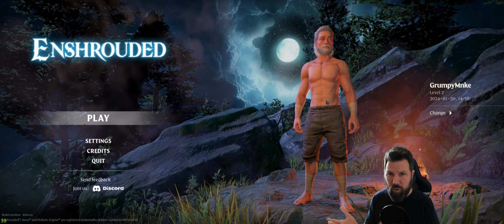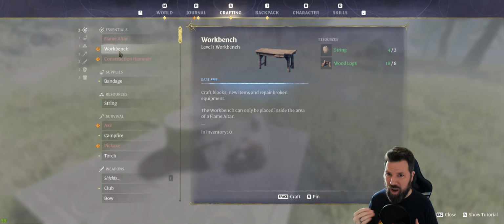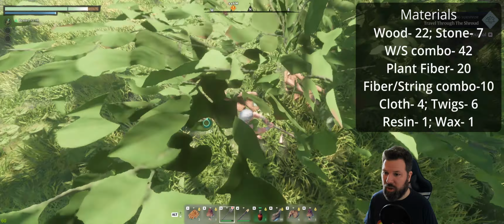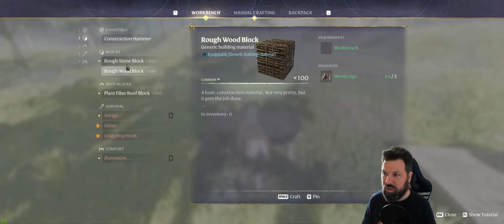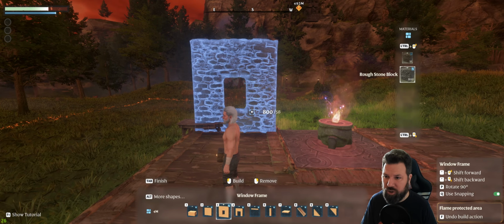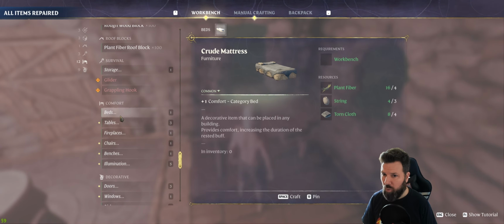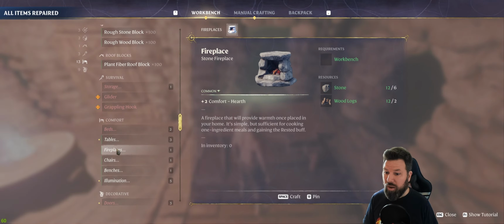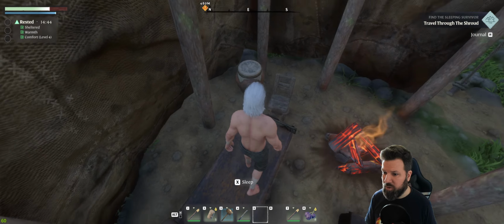Enshrouded- Basebuilding & Crafting 101 guide (with a few bonus game tips)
I cover the basics of building your first home/base in Enshrouded, which includes elements like comfort and crafting. Enjoy!

You are Flameborn, last ember of hope of a dying race. Awaken, survive the terror of a corrupting fog, and reclaim the lost beauty of your kingdom.

0:00 Intro
0:19 Rested
0:54 Comfort
1:46 Crafting
2:45 Axe (for trees)
3:36 Materials needed
7:00 Workbench
9:49 Building
13:33 Comfort items
14:36 Comfort categories
18:02 Bonus tip 1: Fireflies
18:30 Bonus tip 2: Campfire
19:45 Bonus tip 3: Bed!